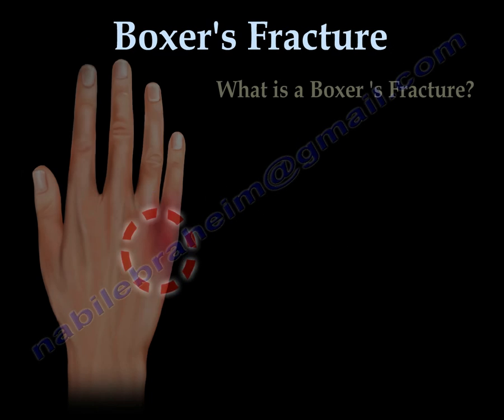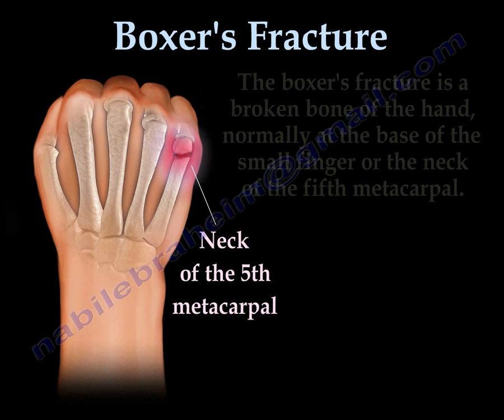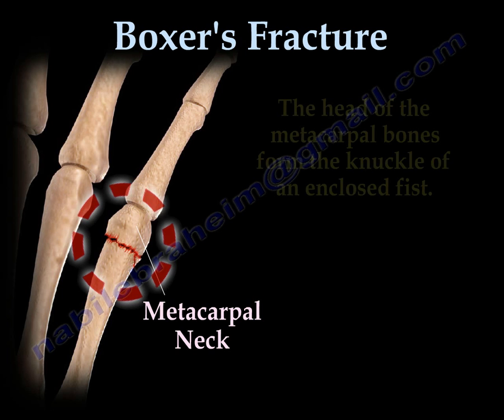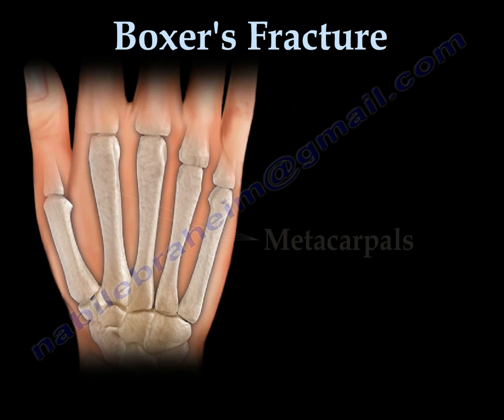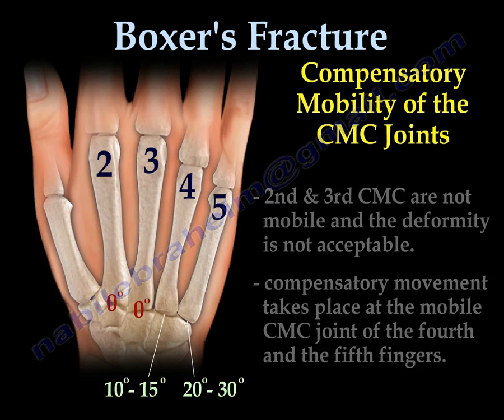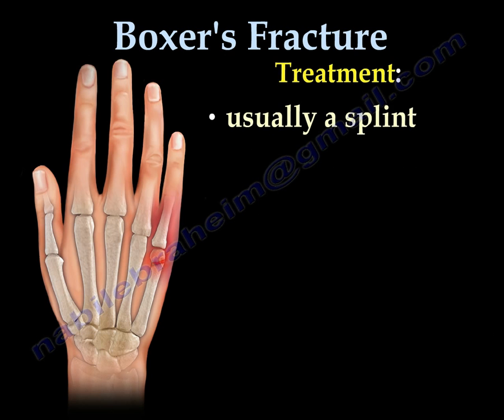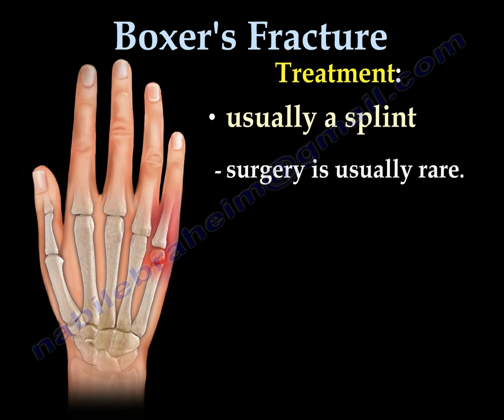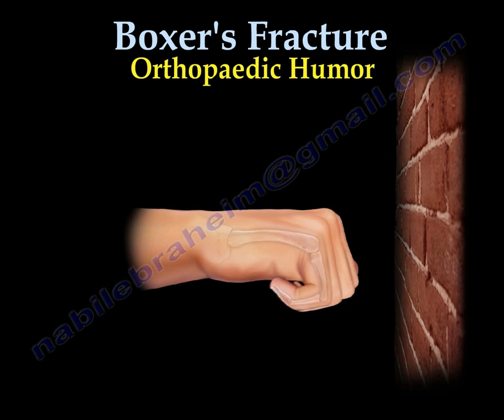Boxer's Fracture - Everything You Need To Know - Dr. Nabil Ebraheim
Dr. Ebraheim’s educational animated video describes the condition and treatment of a boxer's fracture.
What is a Boxer’s fracture?
Usually occurs when striking a firm object such as a person’s skull or a wall with a clenched fist.
The boer’s fracture is a broken bone of the hand, normally at the base of the small finger or the neck of the fifth metacarpal.
The end of the 5th metacarpal takes the force of the impact and breaks at its neck and angulates towards the palm creating a dorsal bump.
The head of the metacarpal bones form the knuckle of an enclosed fist.
Patients who sustain a boxer’s fracture commonly complain of pain, swelling and deformity at the base of the small finger.
x-rays are needed to diagnose the fracture and the angulation of the fracture.
Compensatory mobility of the CMC joints
•2nd & 3rd CMC are not mobile and the deformity is not acceptable.
•Compensatory movement takes place at the mobile CMC joint of the fourth and the fifth fingers.
Less than 40 degrees of the deformity is acceptable.
Surgeon is less likely to correct the deformity in the 4th & 5th metacarpals.
Any deformity more than 30-40 degrees requires possible intervention to avoid pseudoclawing.
The patient may end by a bump at the knuckle that usually does not affect the hand function.
Treatment
•Usually a splint is used to allow the fracture to heal especially if the deformity is not severe.
•May need closed reduction and splint to improve the deformity, apply the splint in the position of the hand function (extension of the wrist and flexion of the MCP joint).
•Surgery is usually rare.